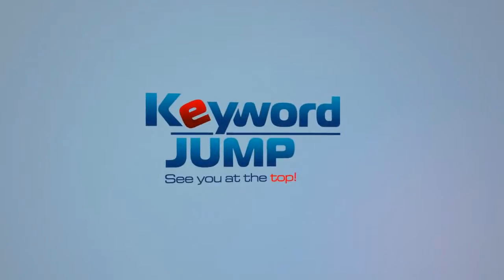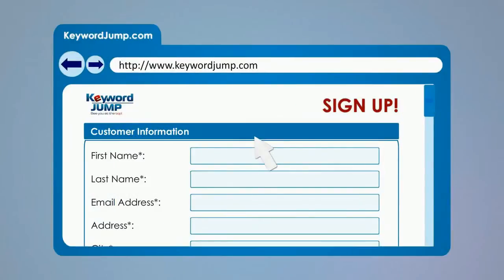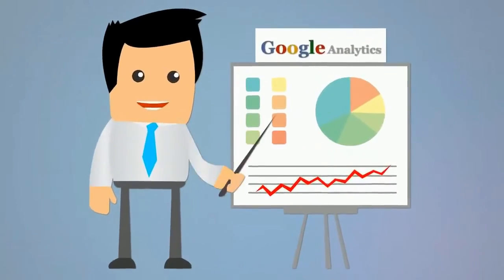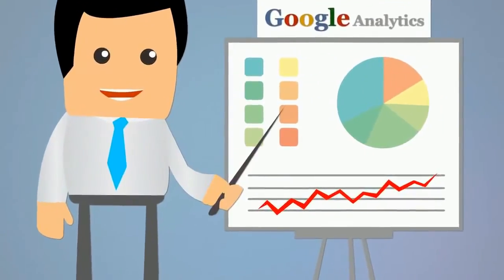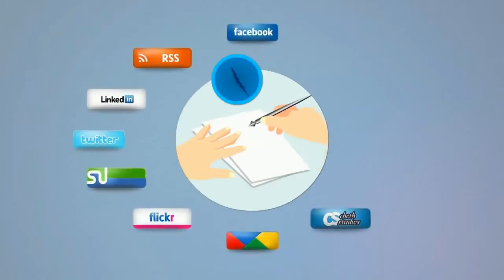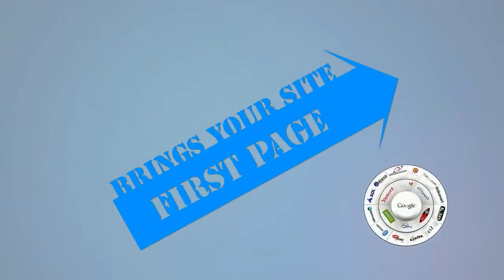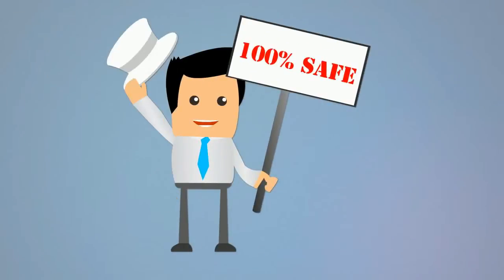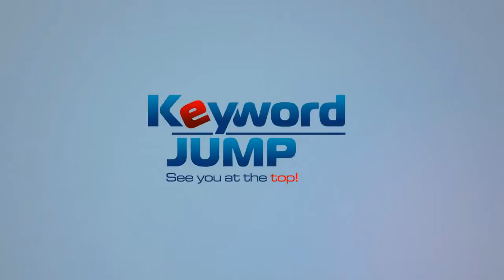SEO Analysis Obrien, CA - KeywordJump.com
SEO Analysis Obrien, CA